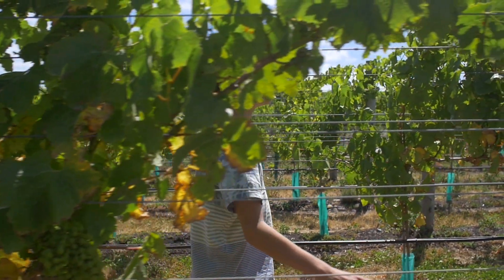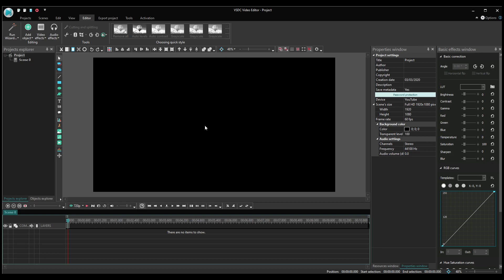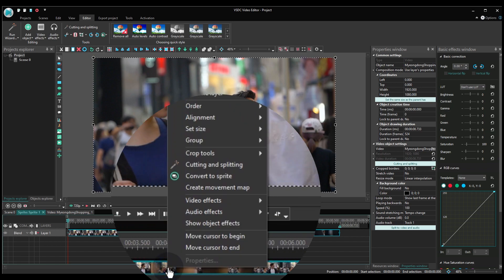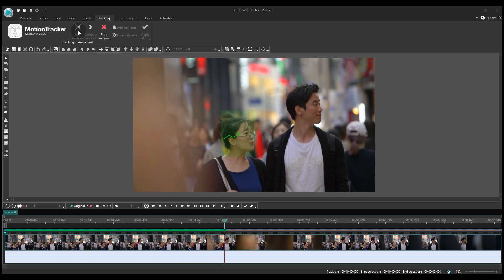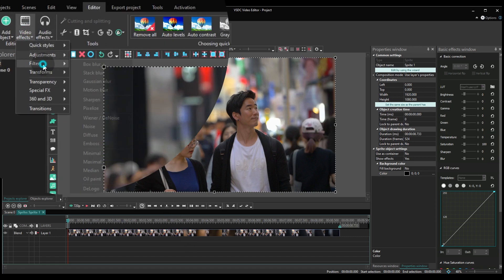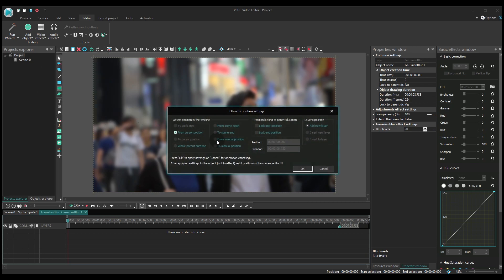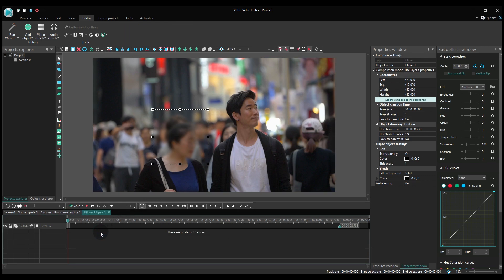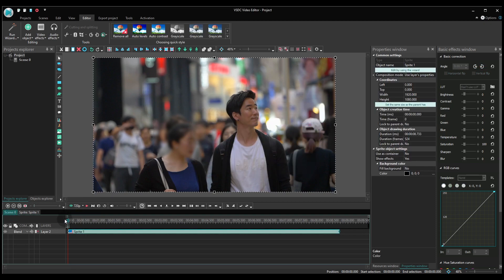How to quickly apply mask tracking in VSDC Pro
🎭 Automatic mask tracking is incredibly convenient for both censorship and creative goals.
And since we've released the latest version of VSDC (download it all it takes is a few clicks due to the mighty Motion Tracking module.

Watch this tutorial to learn exactly how to apply automatic mask tracking in VSDC Pro.